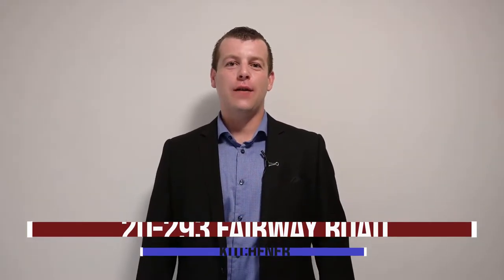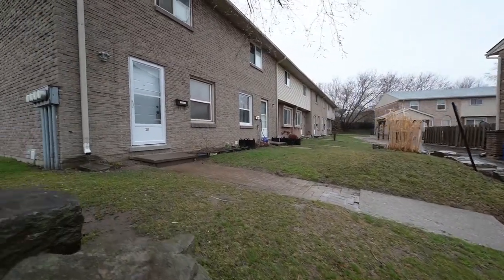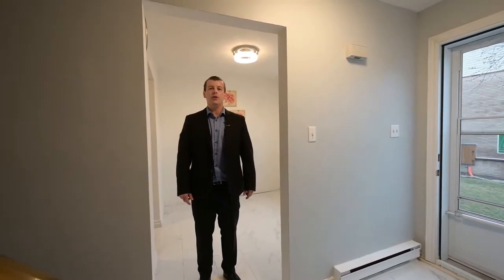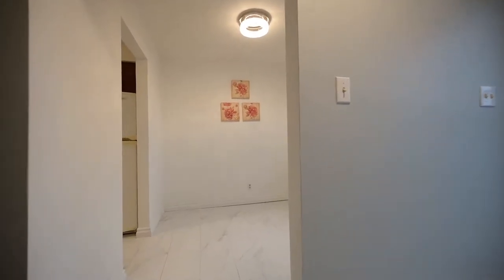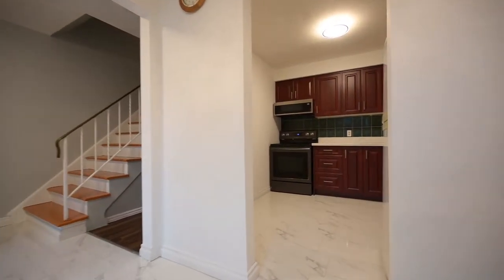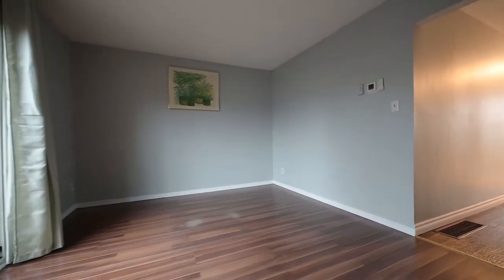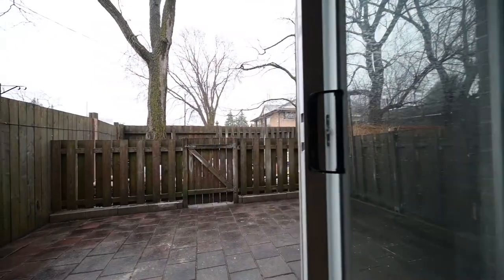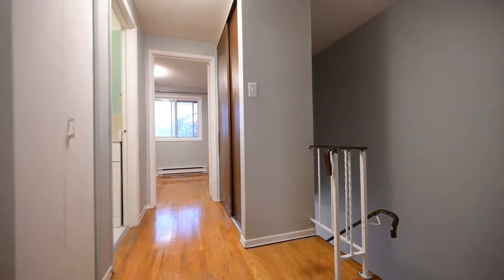20-293 Fairway Road, Kitchener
Attention first time Home Buyers, Investors or those looking to downsize! Come check out this very well-maintained end unit. This spacious 2-bedroom 1 full bath condo townhome is located within minutes of shopping, transit, schools, HWY 401 and Fairview park mall. Freshly painted throughout, with a brand-new kitchen that features granite countertop, self-closing cabinets, tile backsplash and a deep well sink. All floors and stairs have been refurbished to a new fresh look. 1 owned parking spot underground with visitor parking available.